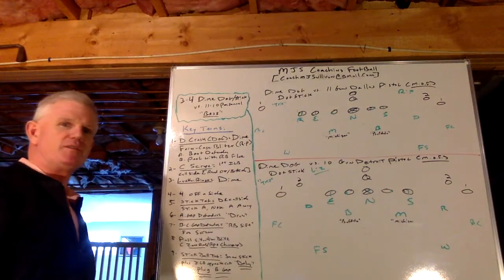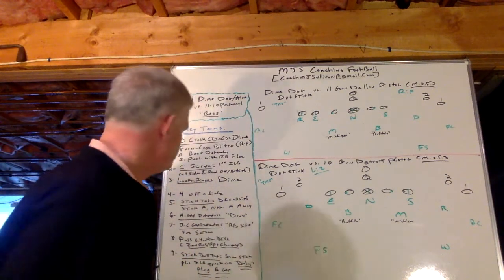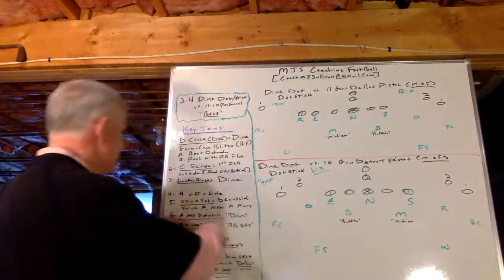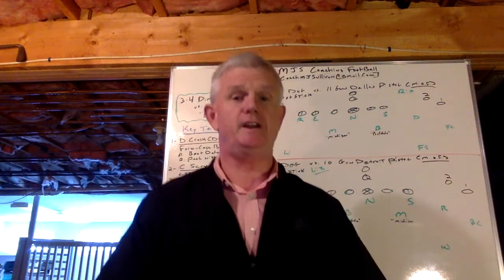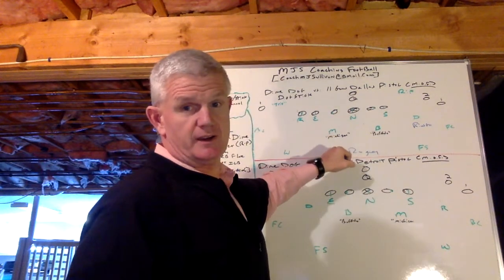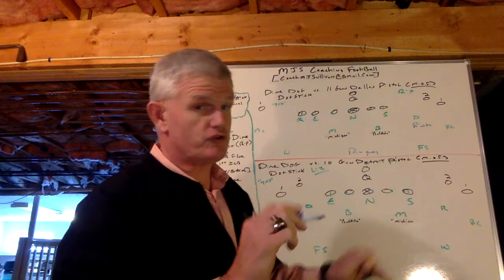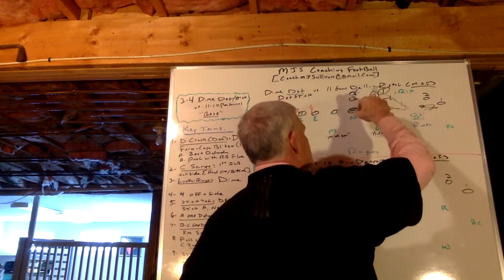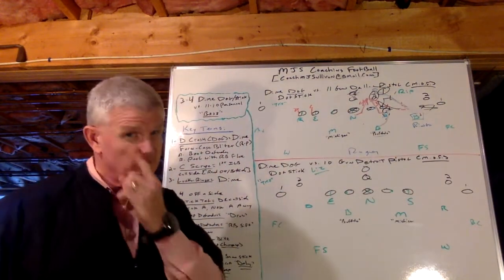3-4 Dime Dog/Stick/Ball Tags vs. 11-10 personnel "Base"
Learn how we defend all aspects of a passing situation based upon "Gap responsibility".  Also how we gain +1 in the box.